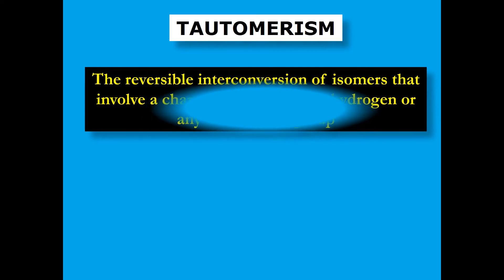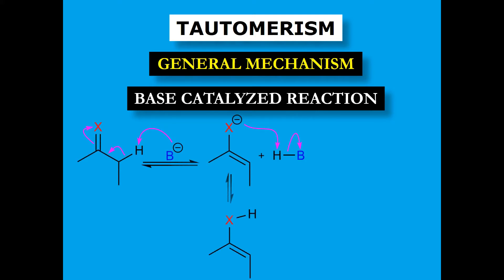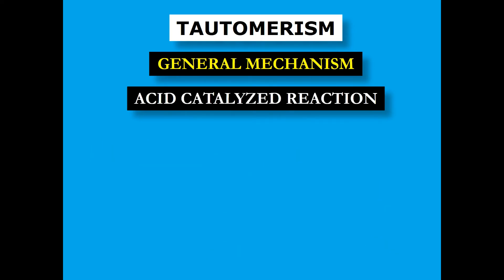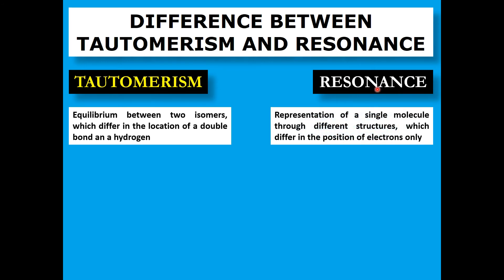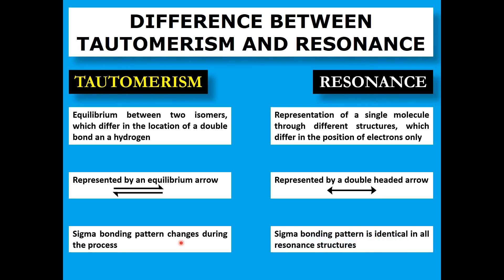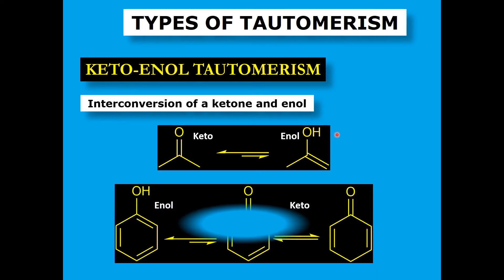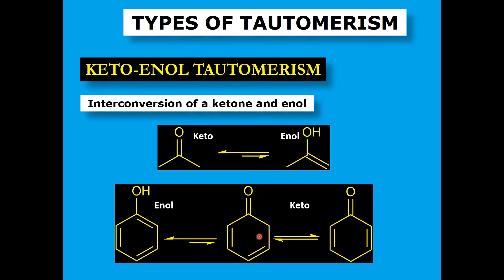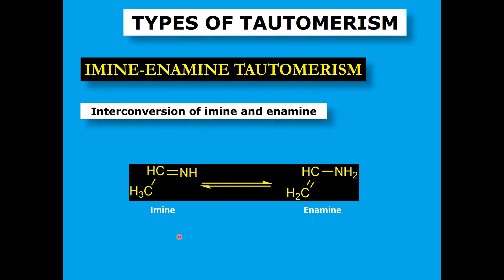Tautomerism | Mechanism of tautomerism | Basic concepts in organic chemistry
In this video, the concept of tautomerism and the acid/base catalyzed mechanism of tautomerism has been explained along with different examples/types of tautomerism.